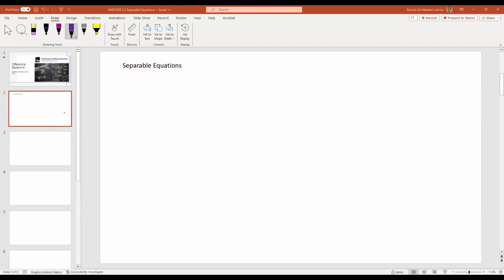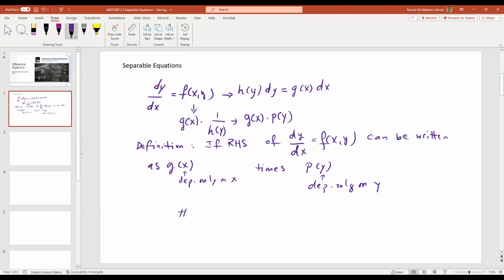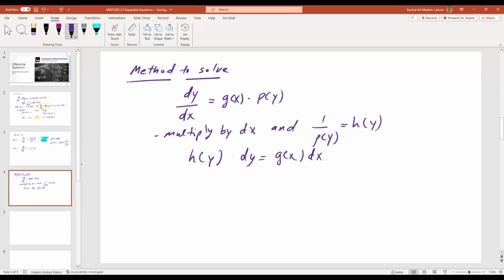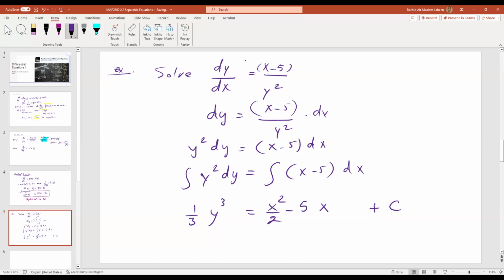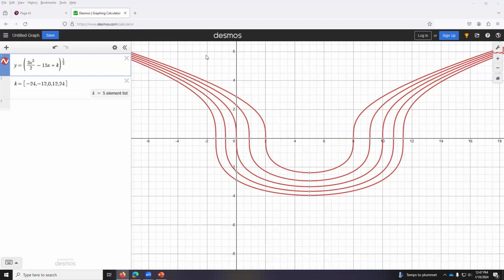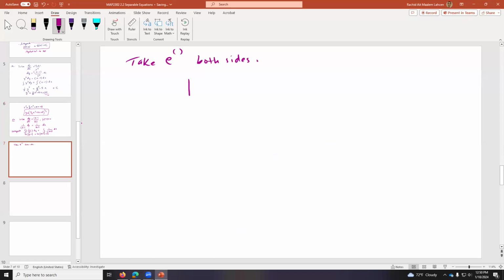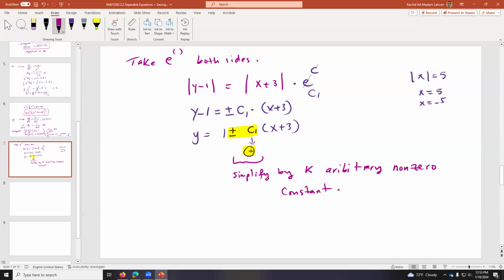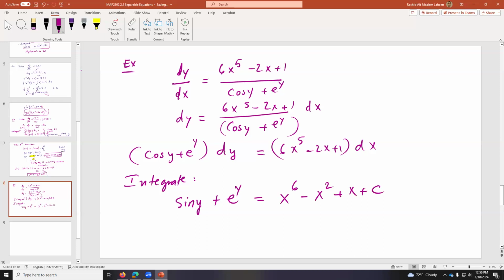ODE I 2.2 Separable Equations